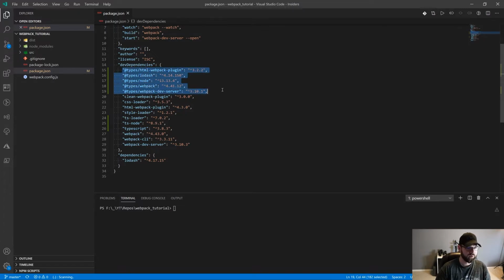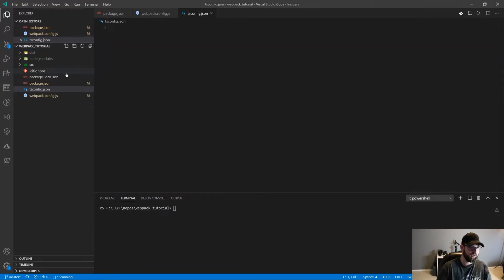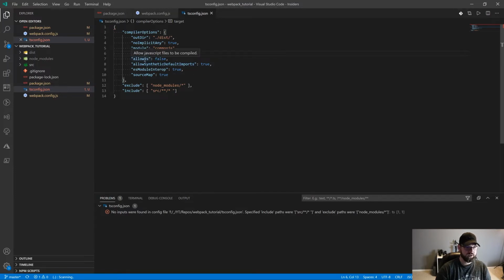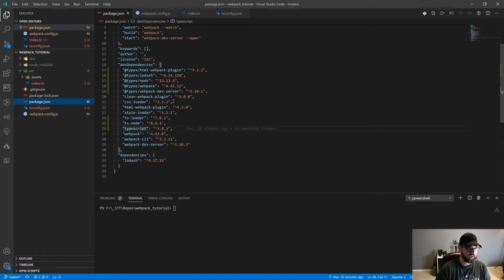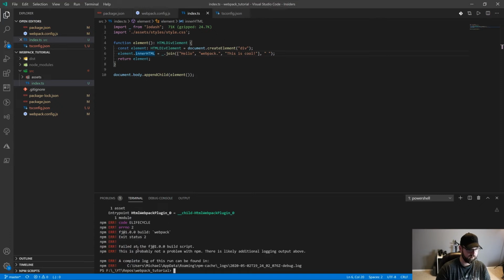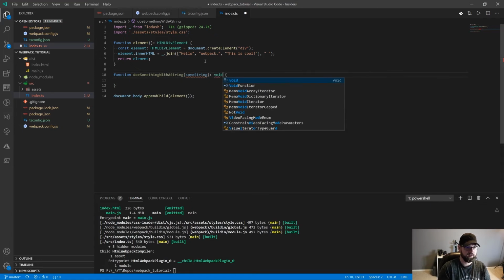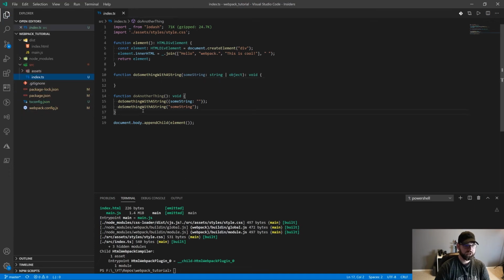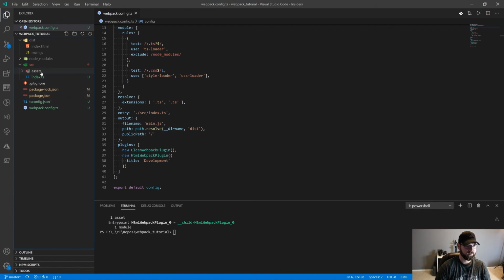Adding Typescript to Webpack: Part 1 of 2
In this video I go over how to add Typescript to a project where you're using the Webpack module bundler to bundle your code.